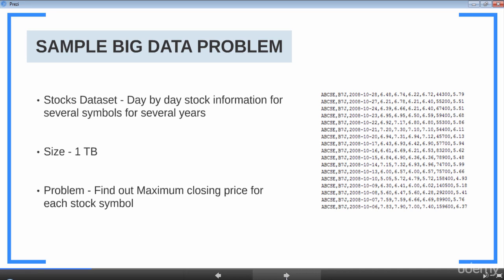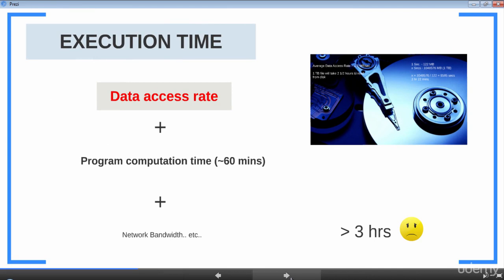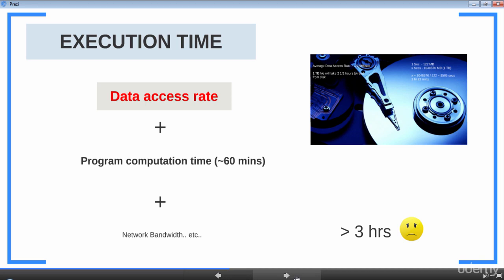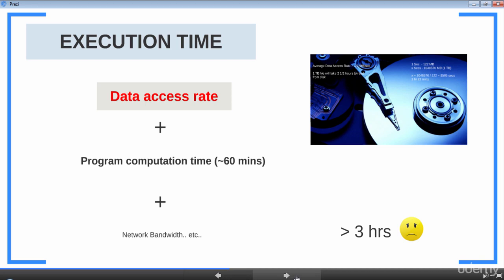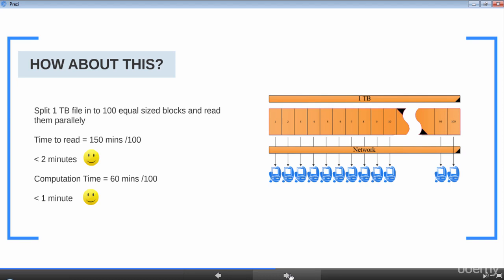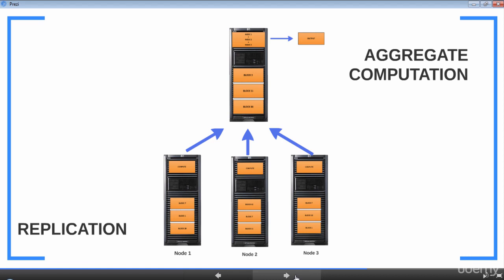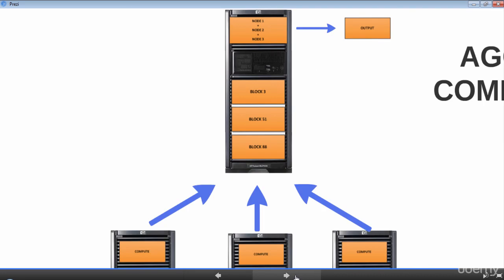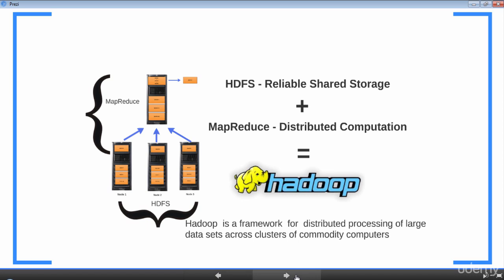Hadoop Developer In Real World : Understanding Big Data Problem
Hadoop Developer In Real World
Free Cluster Access * HDFS * MapReduce * YARN * Pig * Hive * Flume * Sqoop * AWS * EMR * Optimization * Troubleshooting